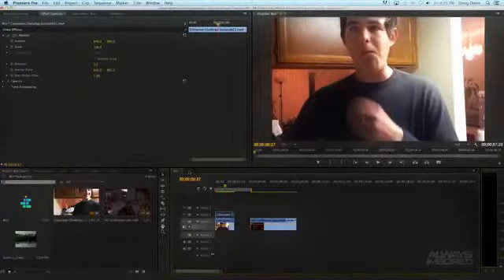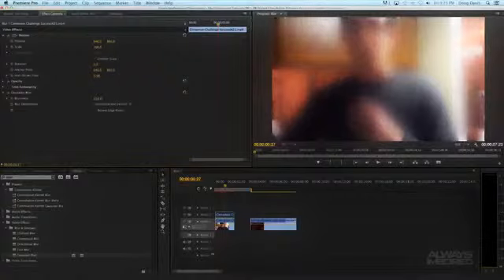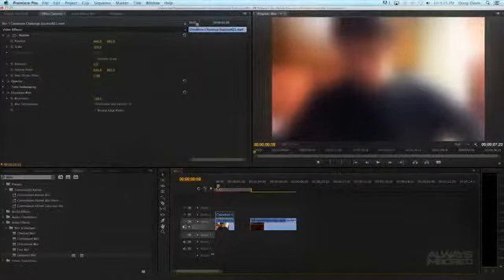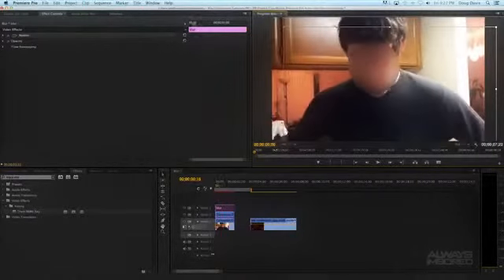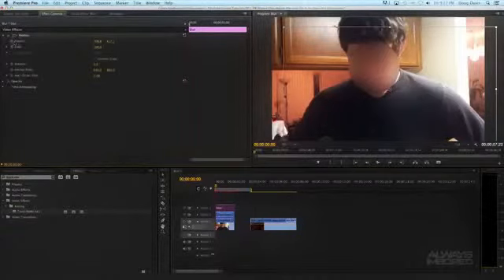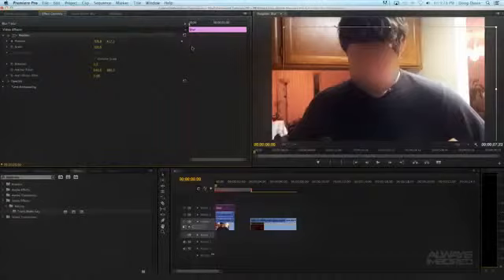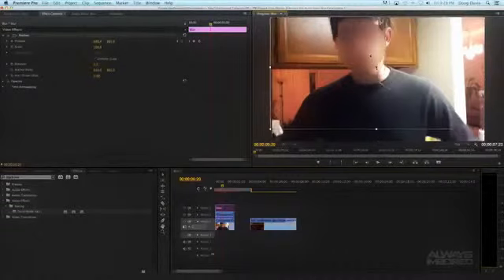How to Make a Face Blur On Adobe Premiere Pro CS6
Tutotial
Adobe
Adobe Premiere
Face Blur